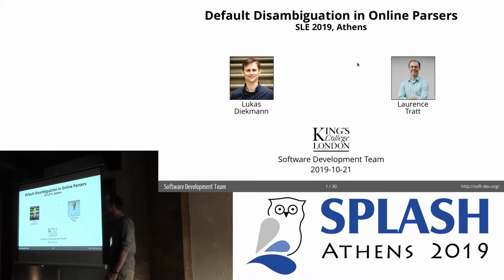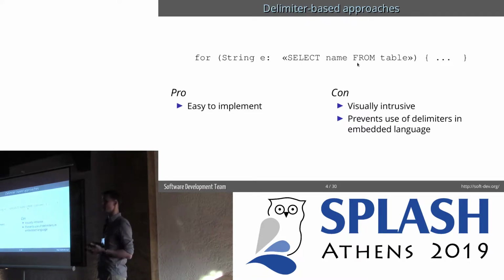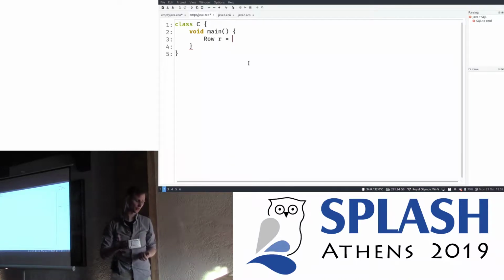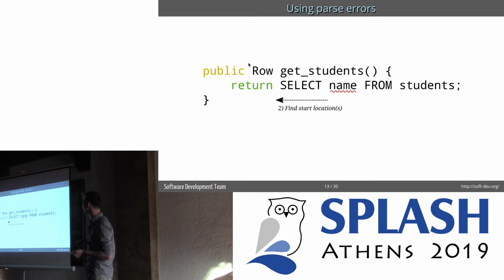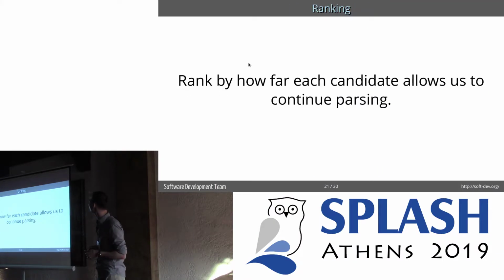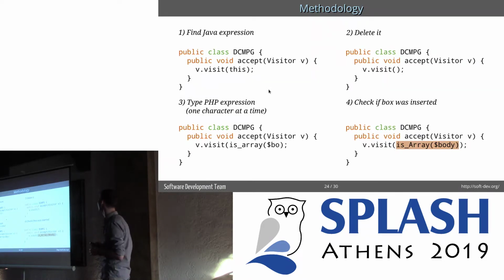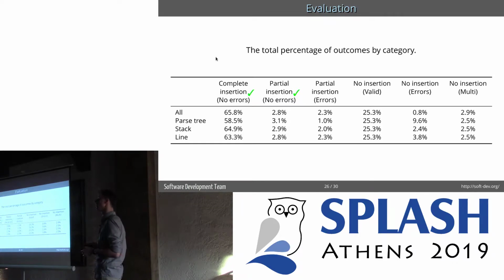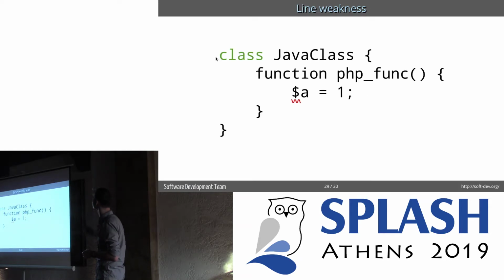Default Disambiguation in Online Parsers